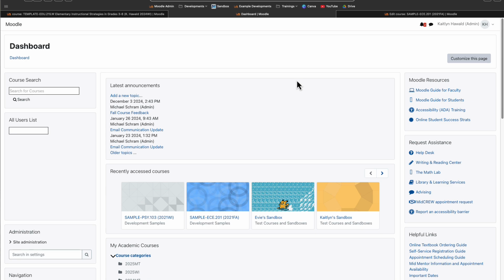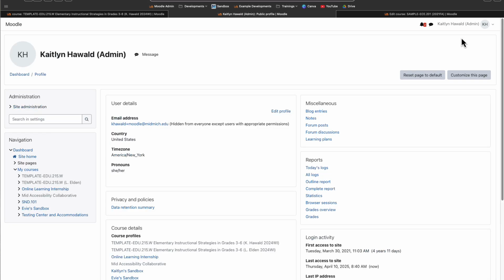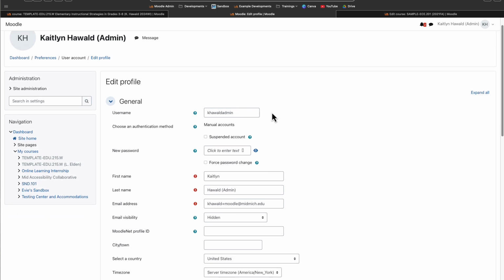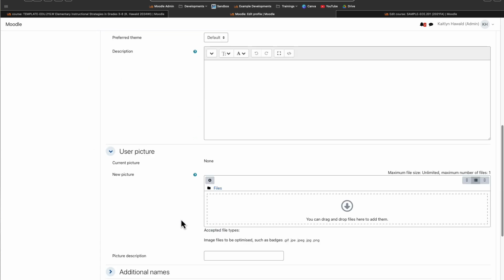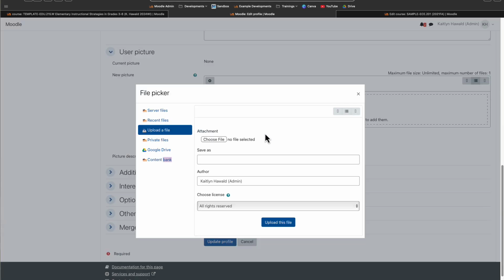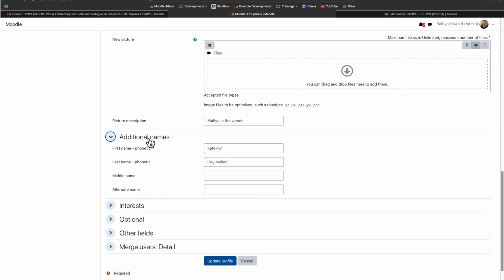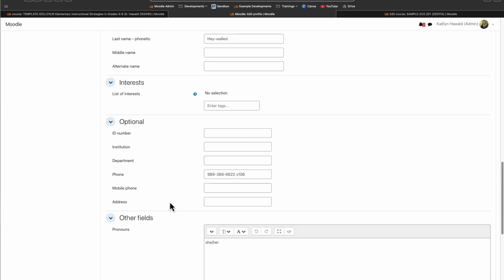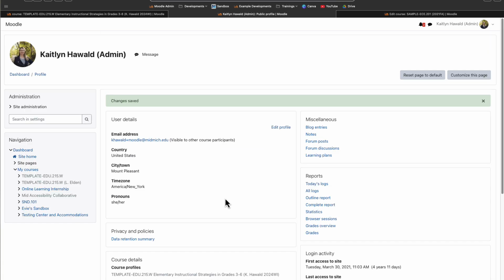Editing your Profile